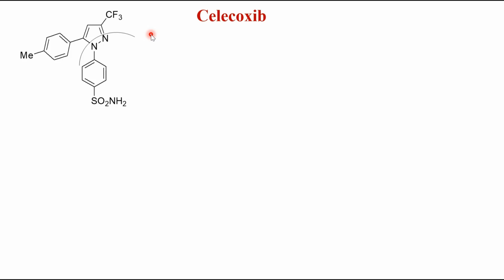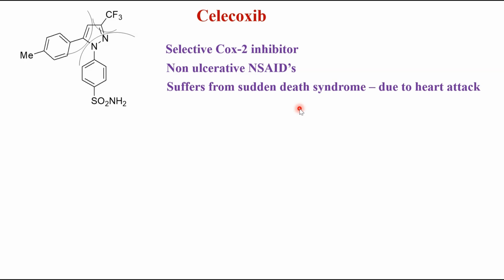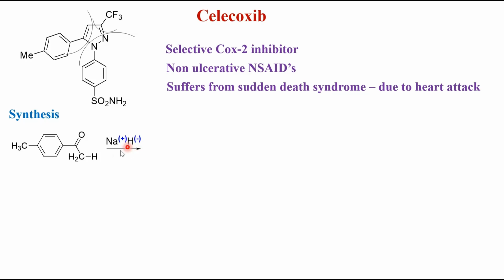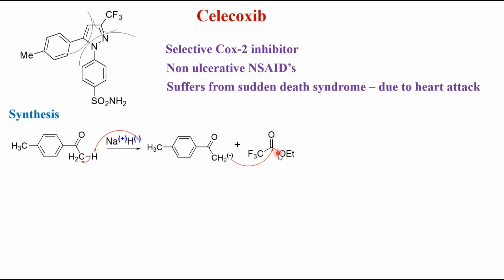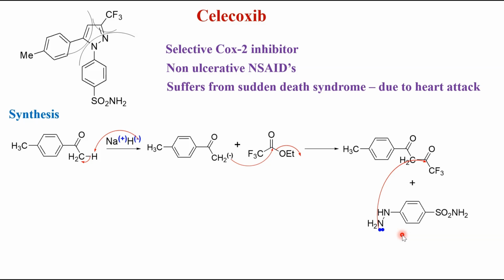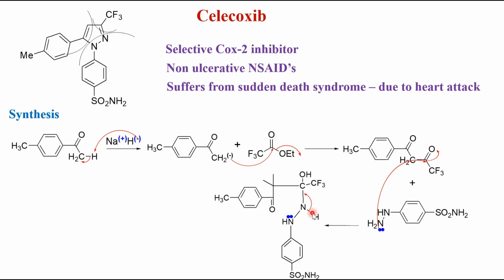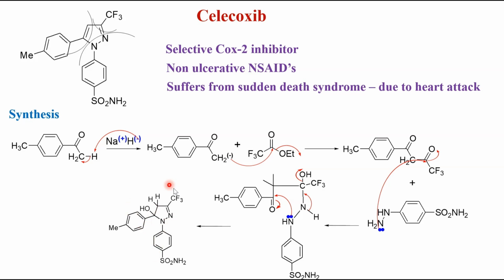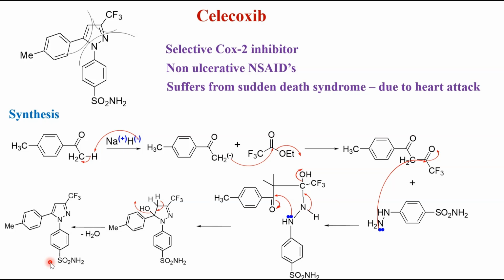Synthesis of Celecoxib